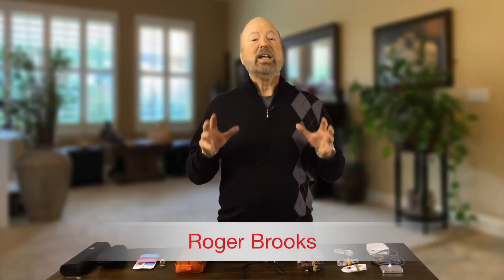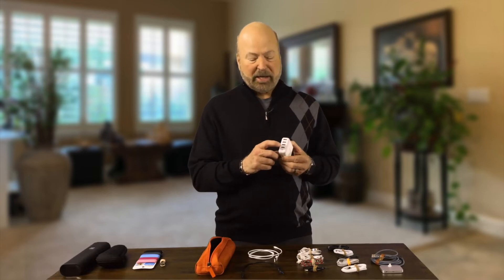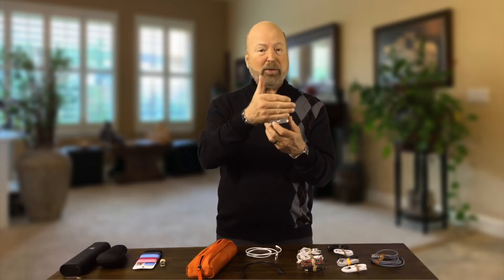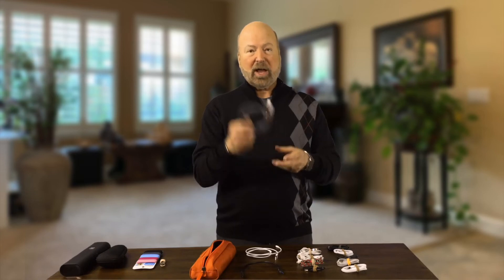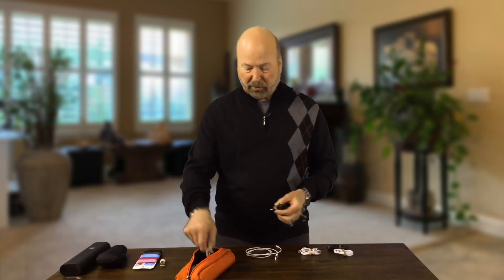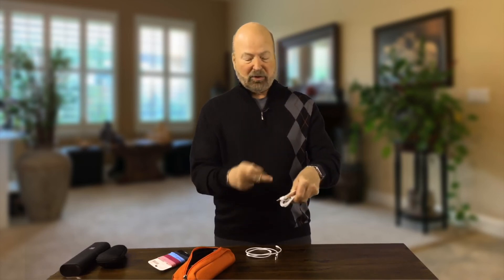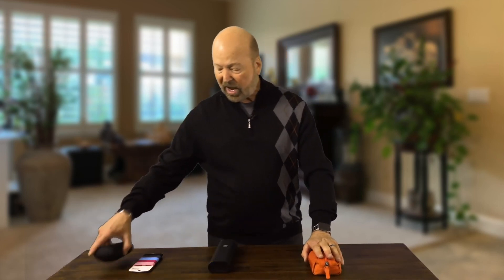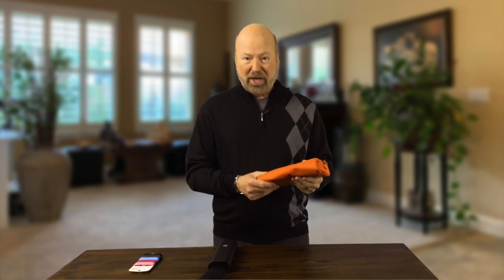The Best Solution for Packing Oodles of Cords and Cables in Your Carry-On Bag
There’s USB Micro, USB Mini, Lightning, USB3, USB2, USB-C and, of course, you probably use just about all of them. You also need to charge all of the mobile devices you bring with you: smart phone, smart watch, tablet, Bose Sleep Buds – meaning you need a four-port charging solution that’s not bulky. Not to worry, I’ve got the perfect solution, and it’s been working for me for years. This video shows what I take with me, how I keep them from becoming a tangled mess, the kit I use to put them in, and where in my luggage I put it. See the links below to the products I love and use just about every day:
The Best Solution for Packing Oodles of Cords and Cables in Your Carry-On Bag  The How-To Destination Development Channel

- Tumi Electronic Cord Pouch
- Apple Watch Magnetic Charging Cable
- Anker40w 4-Port USB Wall Charger
- Apple iPhone Lightning Dock
- Anker Powerline Lightning Cable (3 ft)
- AmazonBasics USB 2.0 cable A-Male to Mini-B (3 ft)
- AmazonBasics Micro-USB to USB cable (3 ft)
- USB Car Charger RAVPower 24w Metal Dual Car Adapter
- GoodyGirls Ouchless Elastic Hair Ties, no metal, 60 count
- Scunci Effortless Beauty Large no-damage elastics, 30 count